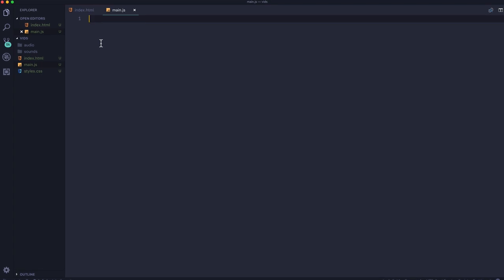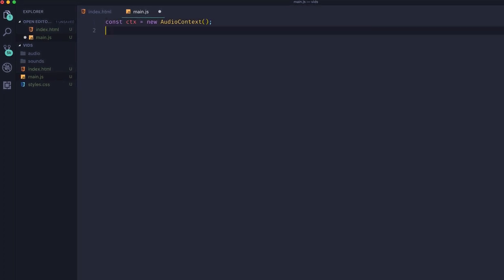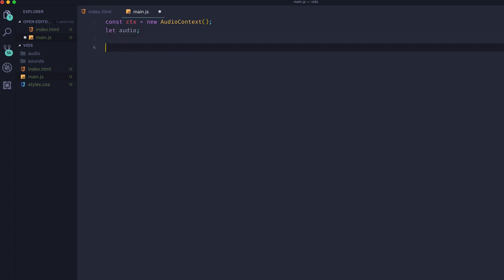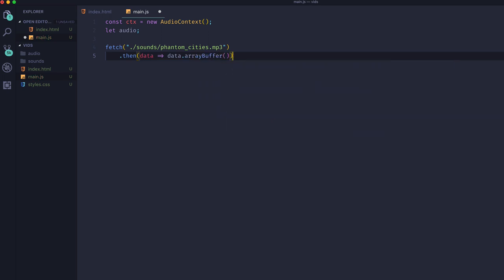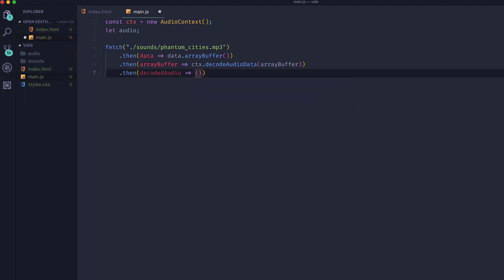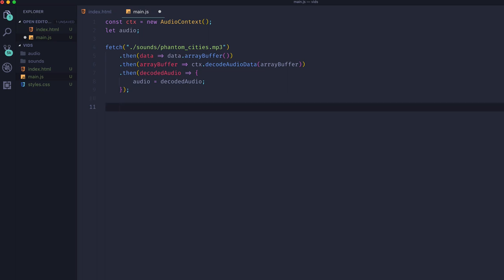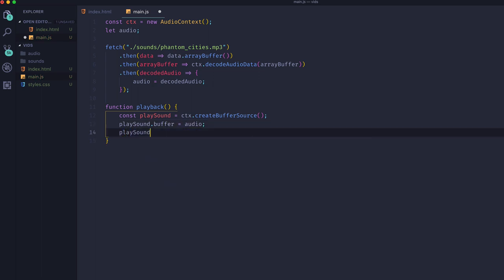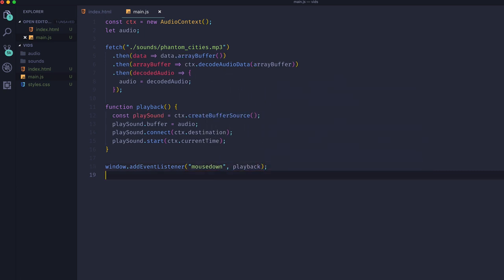Loading an audio file using Fetch - Web Audio API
How to use JavaScript Fetch to load an audio file with the Web Audio API. Created by Gregg Fine.